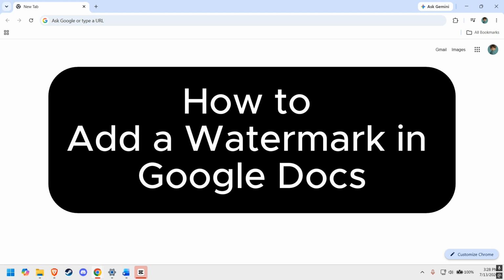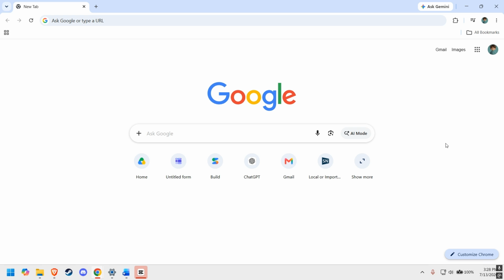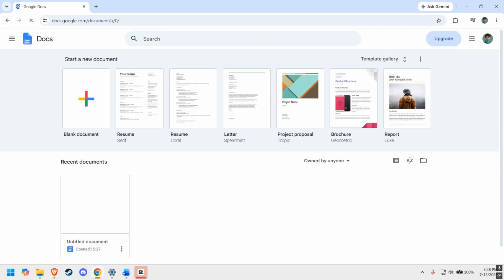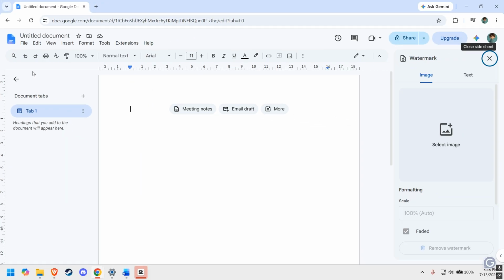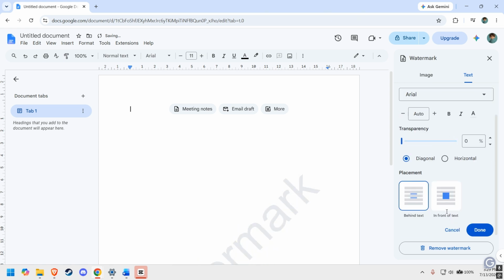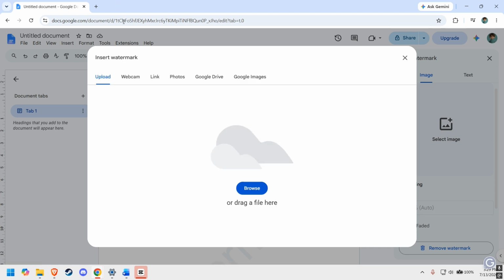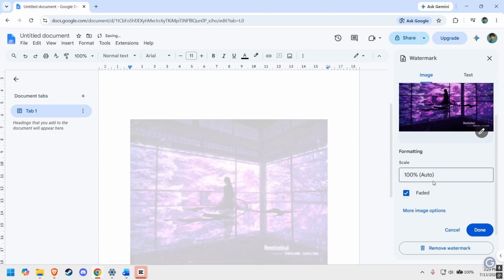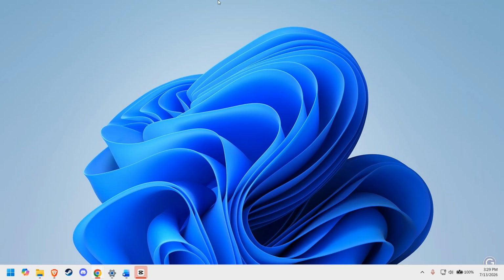How to Add a Watermark in Google Docs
Learn how to add a watermark in Google Docs in this easy step-by-step tutorial. Whether you want to protect your document, add branding, or personalize your files, this guide will show you how to use the Google Docs watermark feature quickly and easily.

In this video, you'll discover how to add a watermark in Google Docs and insert a watermark in Google Docs. You'll also learn Google Docs tips and tricks and how to use Google Docs features for creating professional-looking documents.

Timestamps:
0:00 Introduction
0:20 Add a Watermark in Google Docs